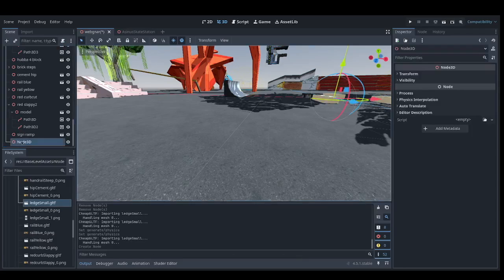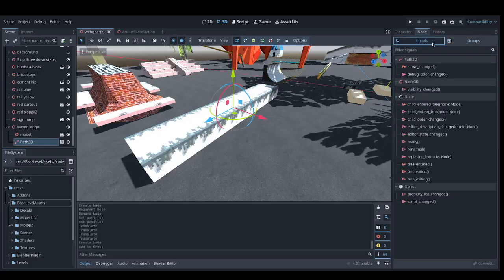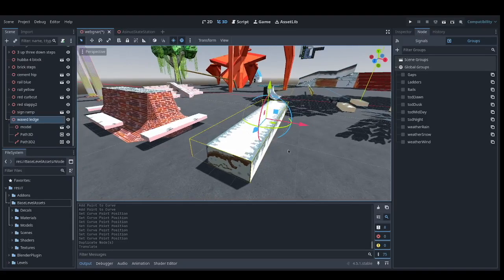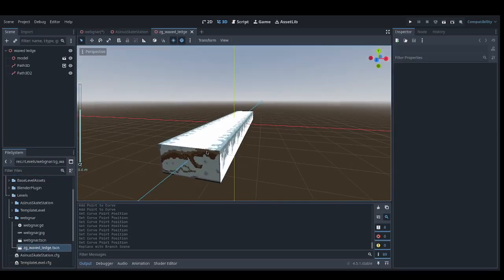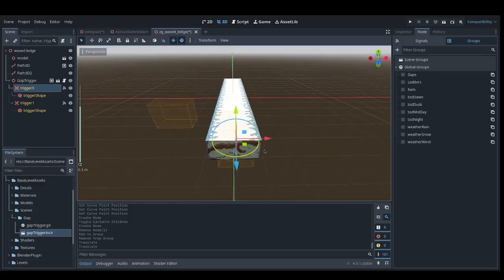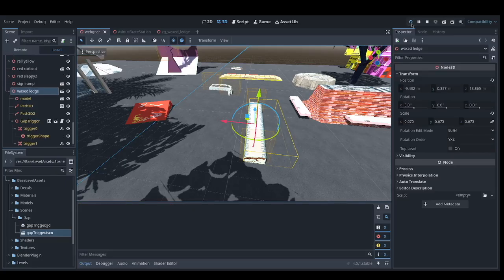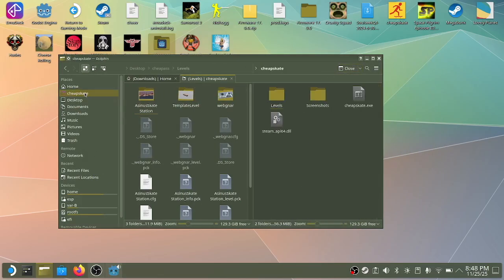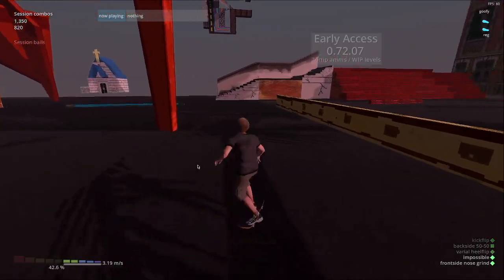how to make a ledge grindable in CHEAPSKATE using Cheapass Godot repo